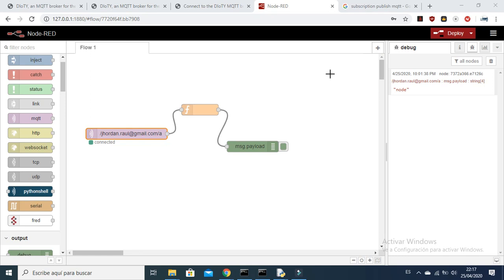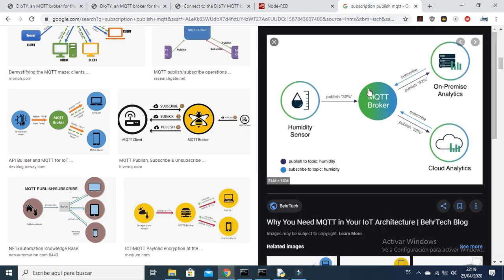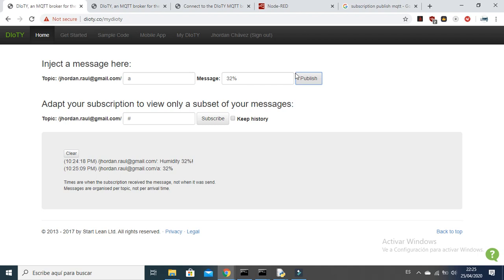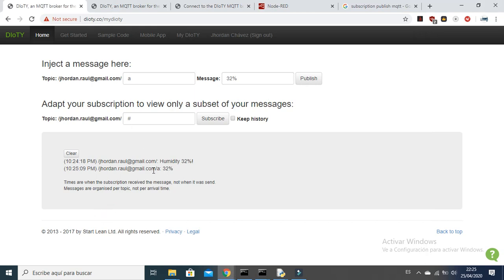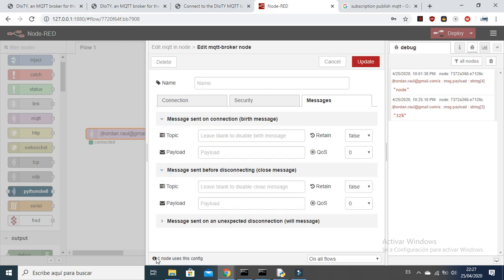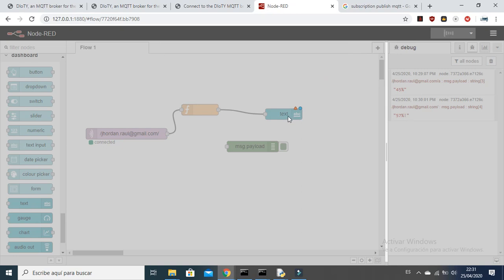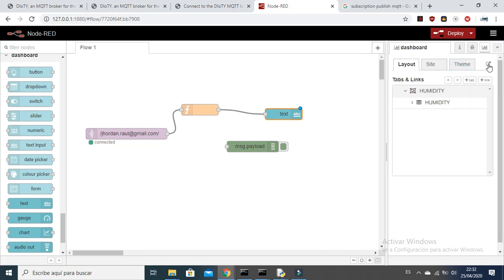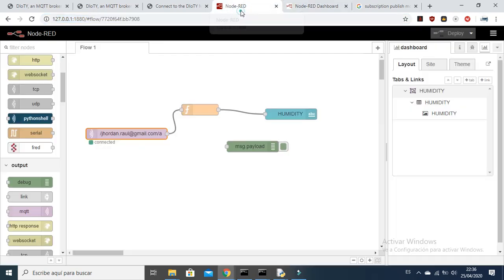NODE RED FOR DUMMIES-MQTT NODE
Tutorial for learning NODE-RED for Internet of Things.

Tutorial para aprender NODE-RED para el Internet de las Cosas.

To use in Raspberry Pi and other computers.

Doubts in the comments.